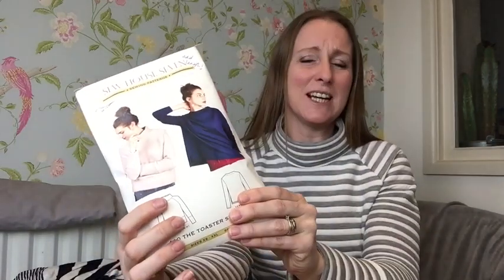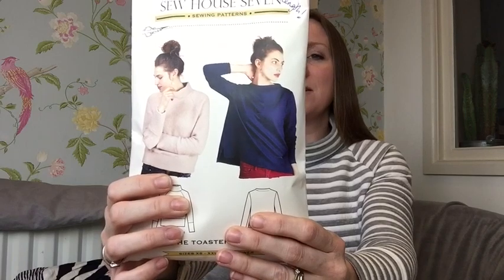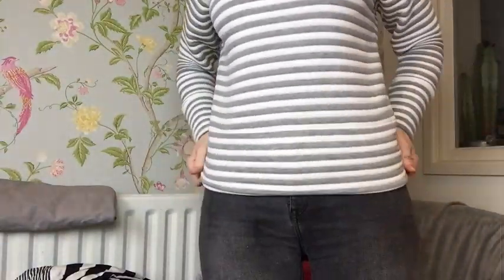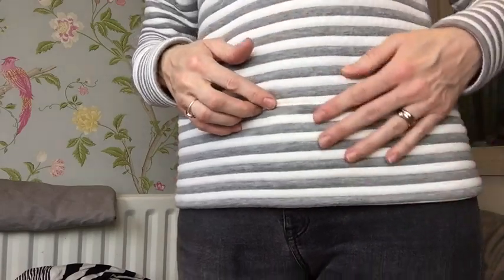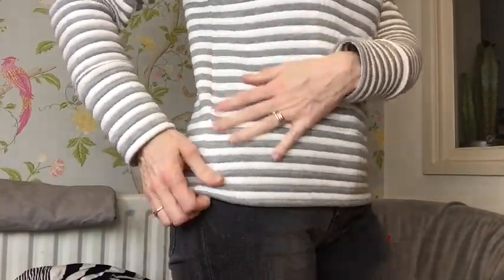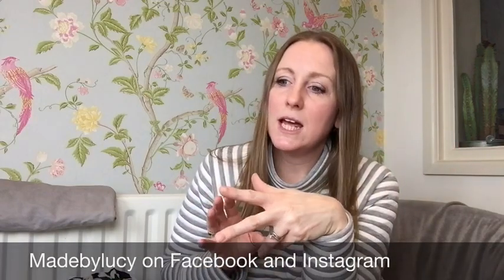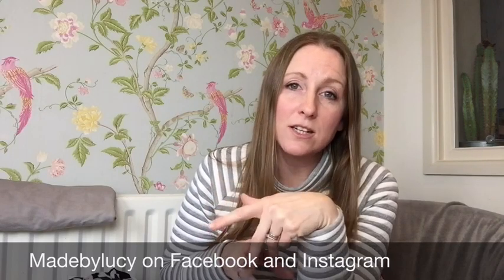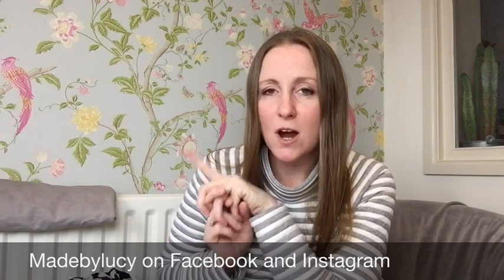Fabric haul, makes, plans and a ridiculous hat!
This week I show you the goodies I bought from the Knitting and Stitching Show at Olympia in London.
I talk about my toaster sweater from Sew House Seven made using grey striped jersey from my stash and pair my new chambray from the textile centre to Simplicity 8014 shirt dress.
I bought grey denim and grey shark cotton from Higgs and Higgs, pairing the denim with Tilly and the buttons Clio dungaree dress and the cotton to Butterick 3475 boys shirt pattern.
The striped jersey I bought came from M Rosenberg and sons I think and the wonderful zebra jersey from fabrics galore.

Finally I show you a ridiculous hat Simplicity 1292! I also mention the Kielo wrap dress by named patterns and McCall’s M6886 jersey dress.

Baby shark excerpt by Pinkfong